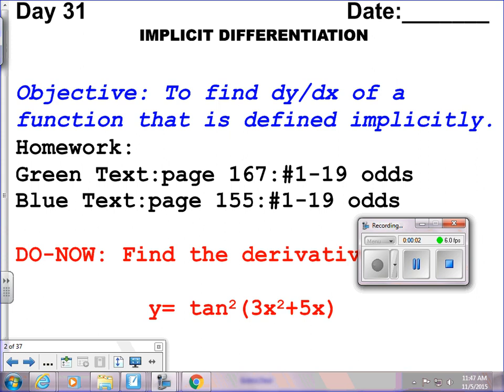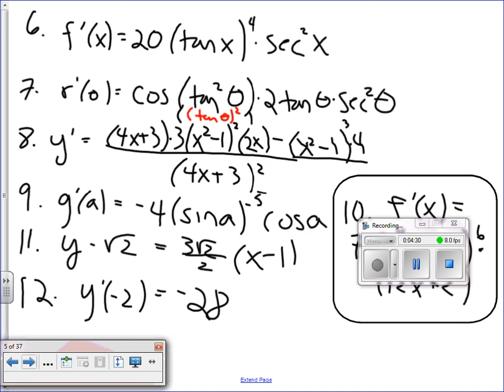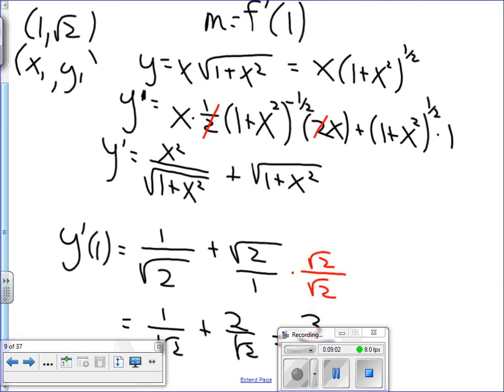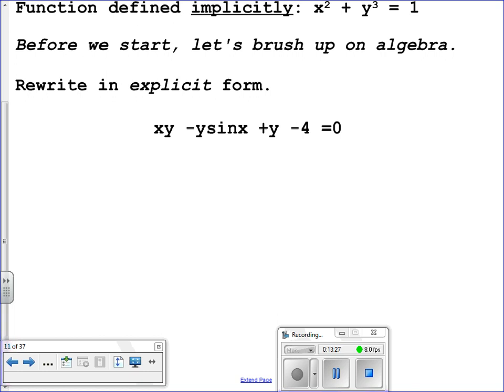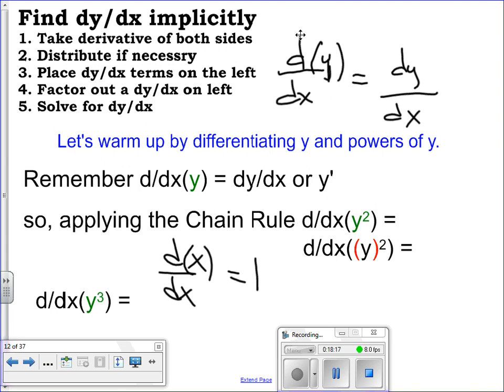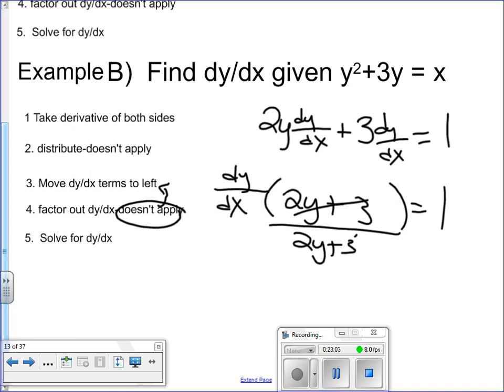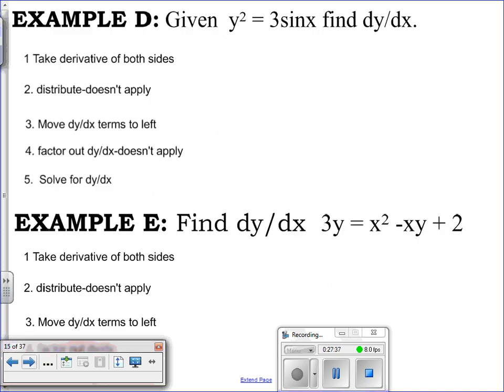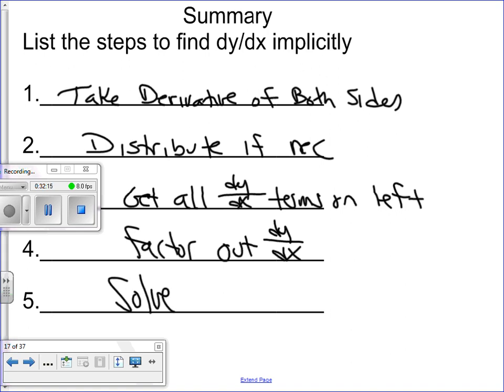Day 31 Implicit Differentiation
We started out by going over some of the homework problems. Then we went over the steps to find dy/dx of an implicitly defined function: 1.we took the derivative of both sides, 2.distributed (Example F), 3. got all the dy/dx terms on the left, 4. factored out dy/dx and 5. solved for dy/dx by dividing.